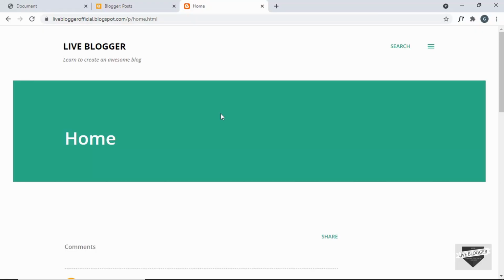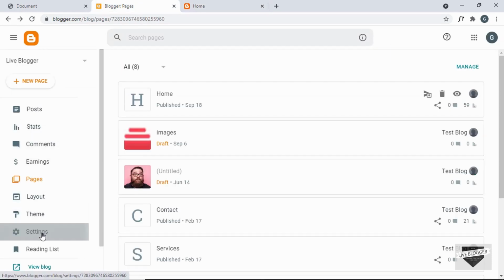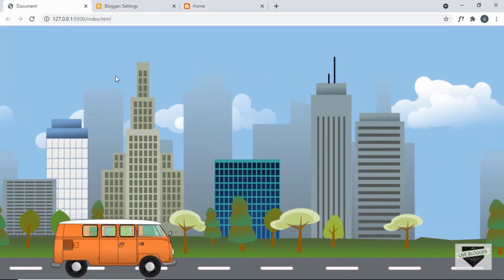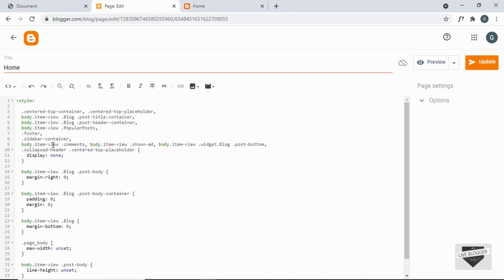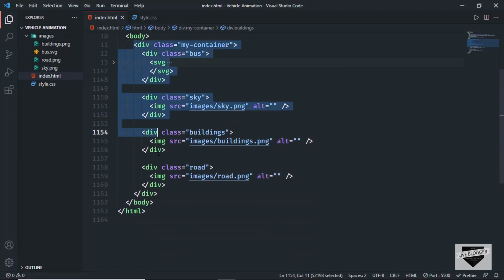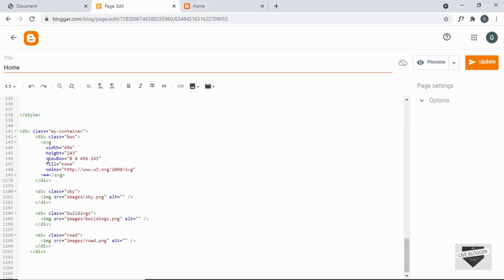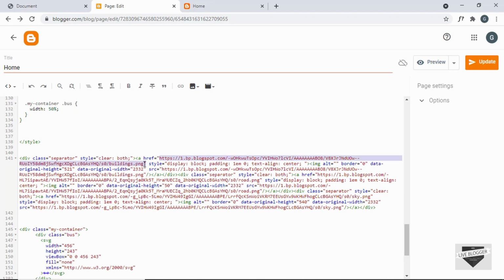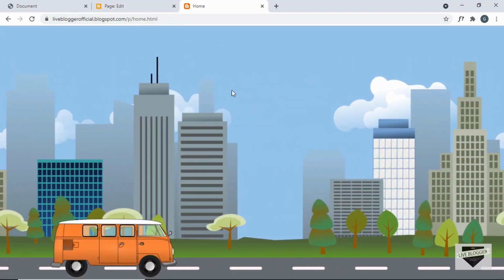How To Add SVG Animation To Your Blogger Website - Live Blogger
Hi guys, in this video, I will show you how to add an SVG animation that we created using HTML and CSS to our Blogger website. We are going to customize the Notable Light theme. I hope you find this useful.